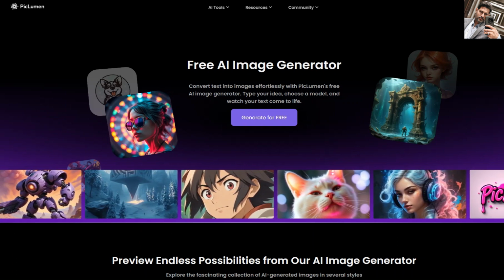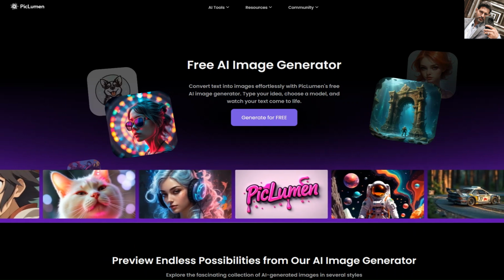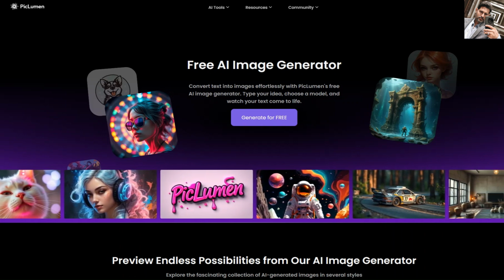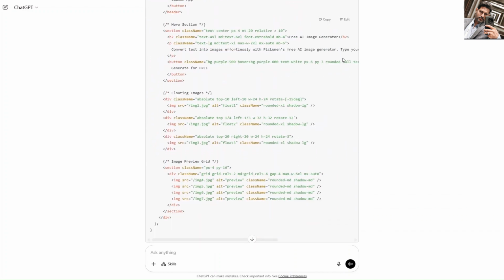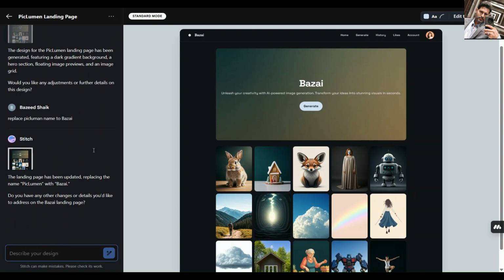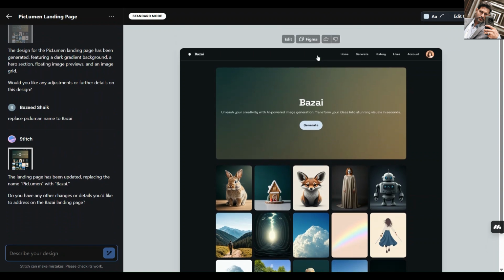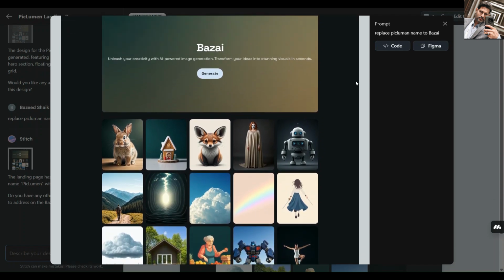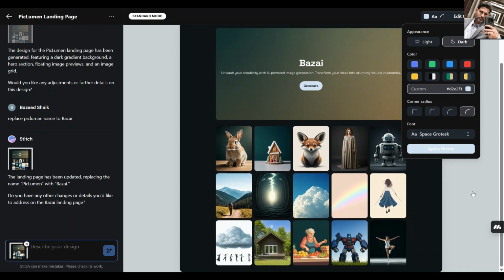Part 2 – Image Generator Agent | RIP UI Designers 🔥 Powered by Google Stitch – Free AI Designer